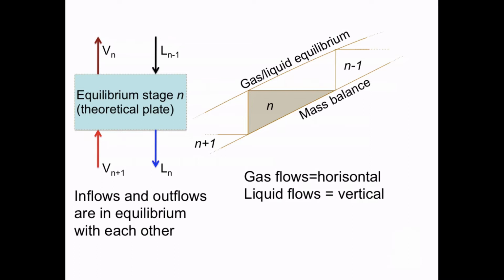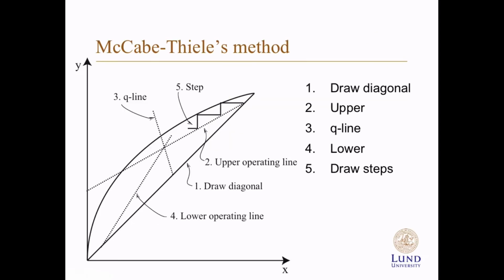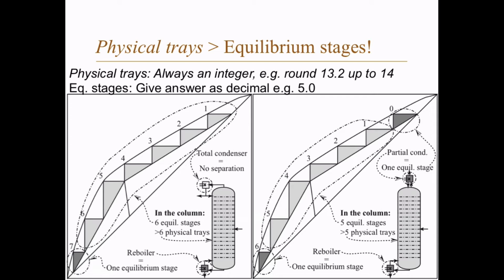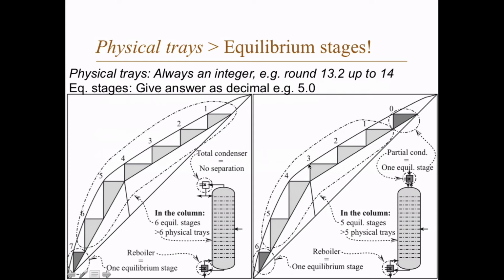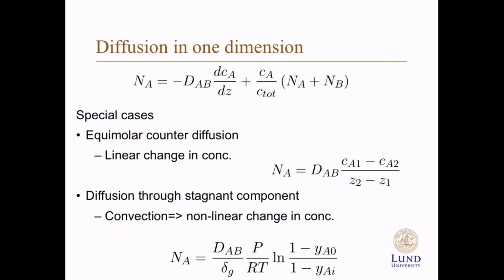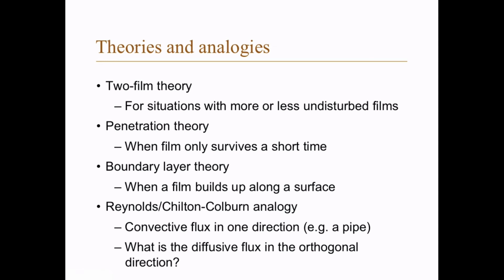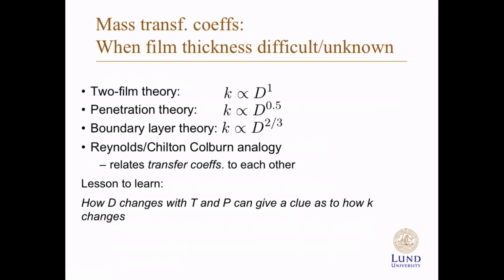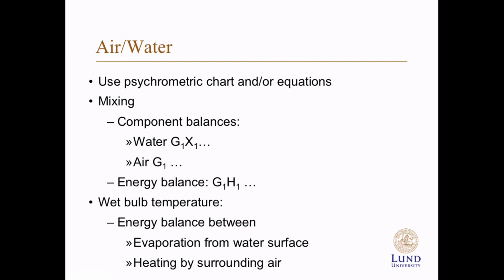Extra: Wrap-up lecture 2014-12-19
The main things I intend to say on Friday (if questions don’t get me in to something else)